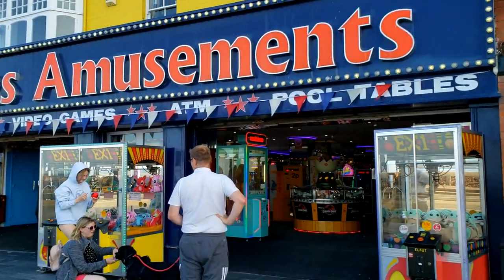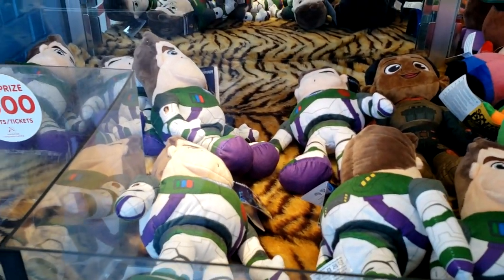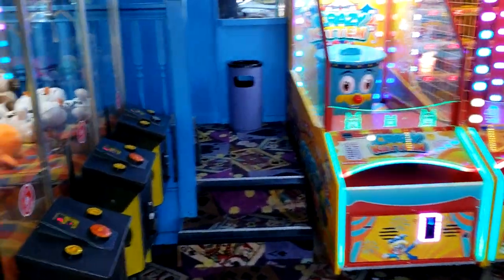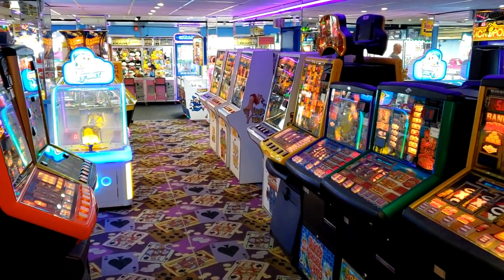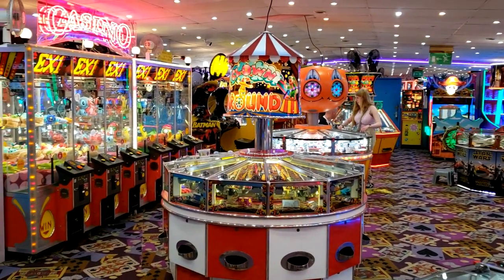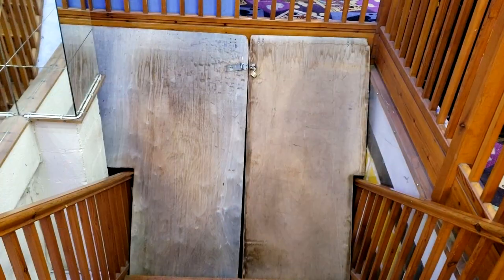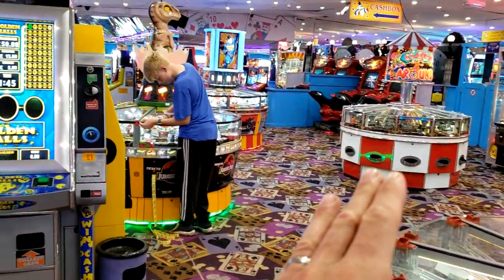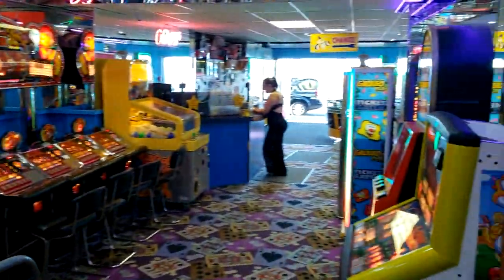Video Game Arcade Tours - Merlins Amusements (Minehead, UK) 🇬🇧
Checking out Merlins Amusements in Minehead, UK!

Address:
Merlins Amusements
The Sea Front, Minehead TA24 5BG, United Kingdom

Video Title: Video Game Arcade Tours - Merlins Amusements (Minehead, UK) 🇬🇧

Video File Created Date: Friday, 18 November, 2022 (Video may or may not have been captured on this date, it shows the date the video was last converted.)

-- GinkoSolutions.com